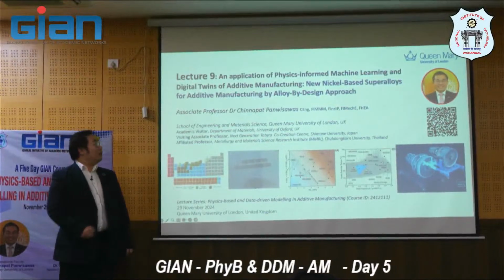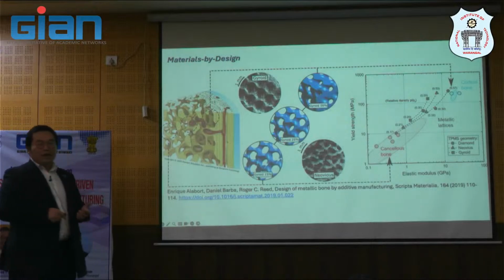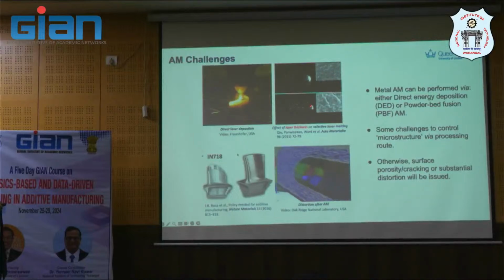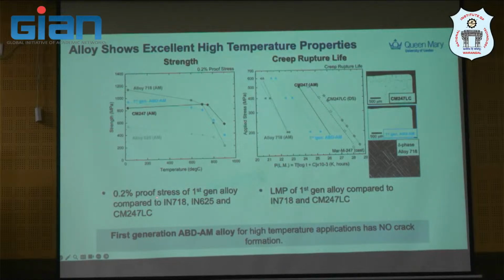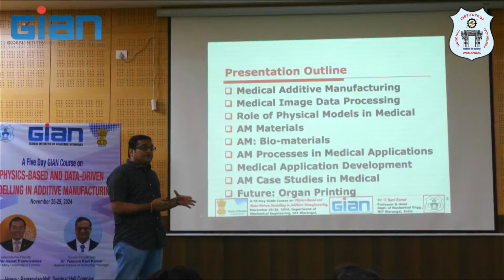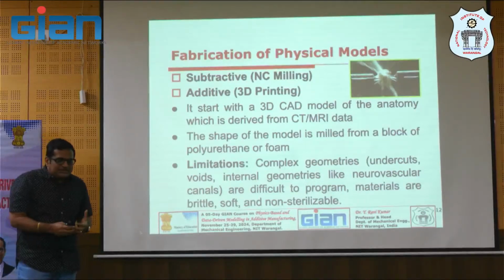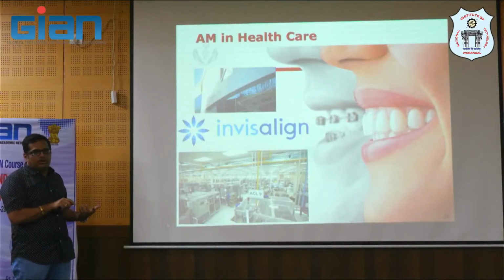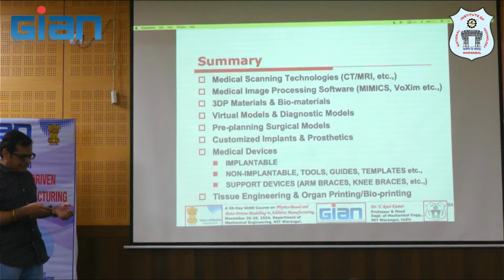GIAN - PhyB & DDM - AM - Day 5